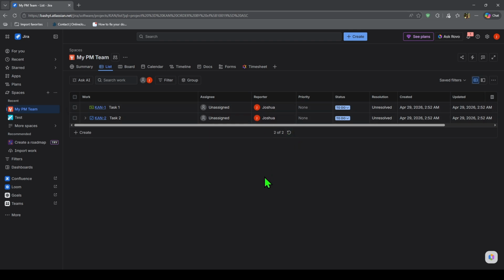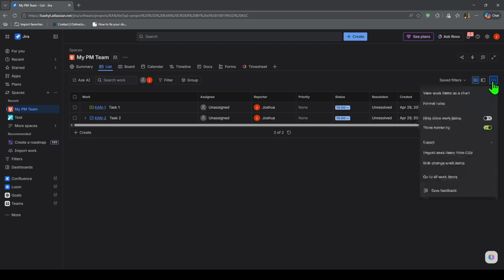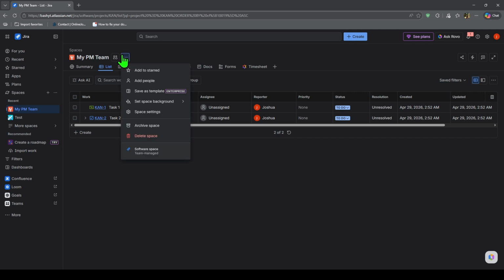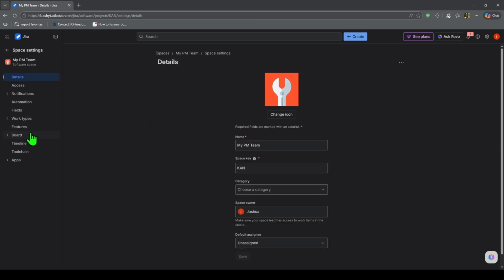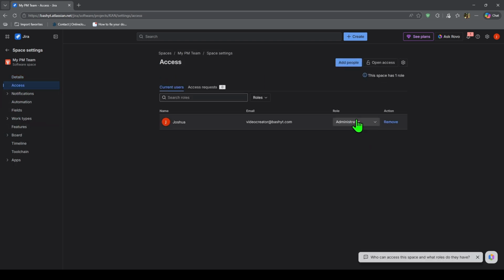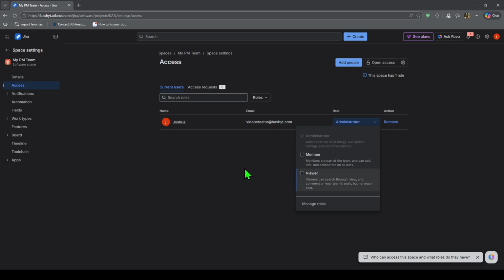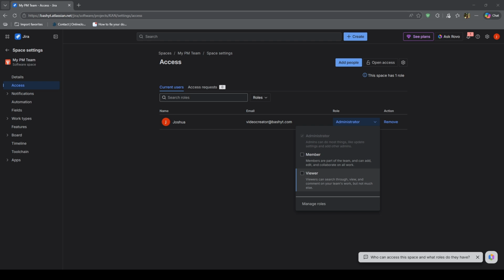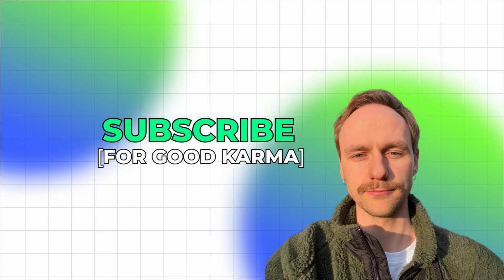Permissões e Funções no Jira para Iniciantes [Guia Completo 2026]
Neste vídeo, mostrarei como gerenciar permissões e funções no Jira para garantir que sua equipe tenha o nível de acesso adequado aos seus projetos. Você aprenderá a navegar pelas configurações do projeto, atribuir funções específicas aos membros da equipe e entender como os esquemas de permissão controlam tarefas diárias, como criar ou mover tarefas.

Este tutorial sobre permissões do Jira abordará:
✅ Como acessar a seção "Pessoas" nas configurações do projeto para gerenciar usuários
✅ Compreendendo funções comuns como Administradores, Desenvolvedores e Visualizadores
✅ Etapas para adicionar novos usuários e atribuir a eles as funções apropriadas no projeto
✅ Uma visão geral dos esquemas de permissão e como eles definem as ações do usuário
✅ Solução de problemas comuns de acesso, como "Navegar em Projetos" e "Criar Tarefas"
✅ Melhores práticas para manter a segurança seguindo o princípio do menor privilégio

Ao final deste vídeo, você saberá como organizar efetivamente o acesso aos seus projetos do Jira e gerenciar o que os membros da equipe podem ver e fazer em seu espaço de trabalho.

Se você está procurando informações sobre permissões e funções do Jira para iniciantes, como adicionar usuários a projetos do Jira, entender os esquemas de permissão do Jira ou gerenciar o acesso a projetos do Jira, este vídeo é para você.

💡 Dica: Quando um usuário não consegue visualizar um quadro ou projeto específico, sempre verifique primeiro a permissão "Navegar em Projetos", pois essa é a causa mais comum de problemas de acesso.